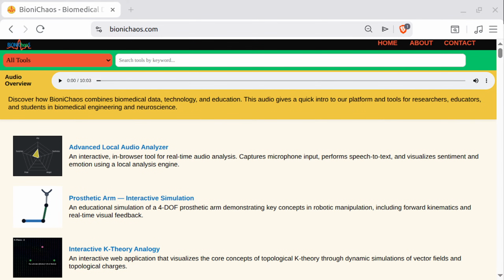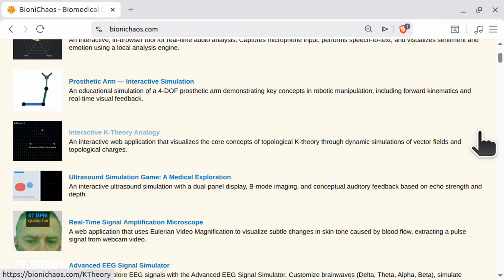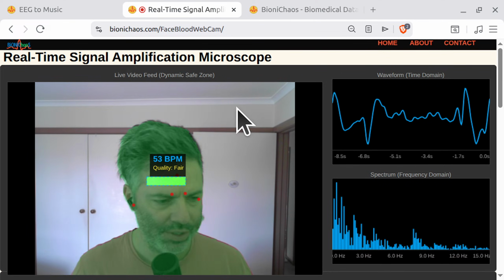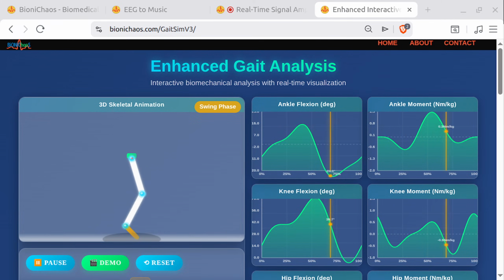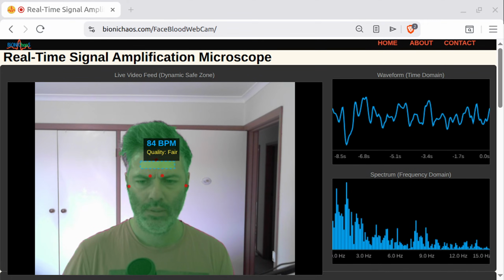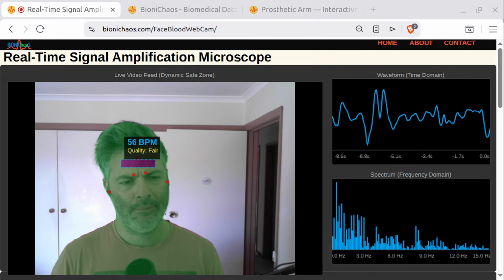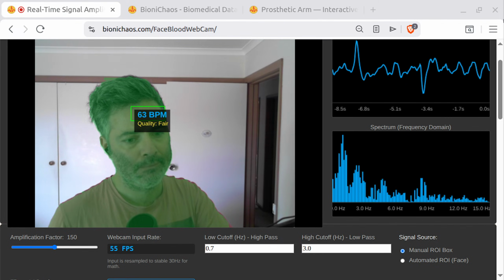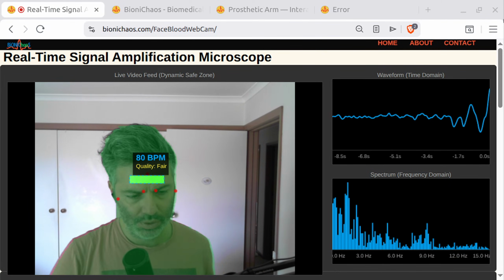Biomedical Data Tools & Open Source & Live Web Development with AI Agents